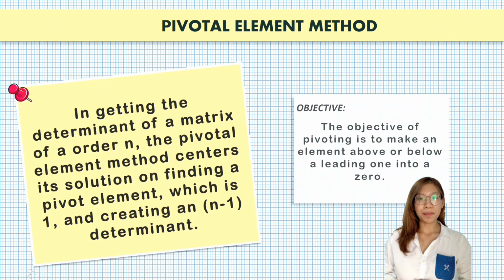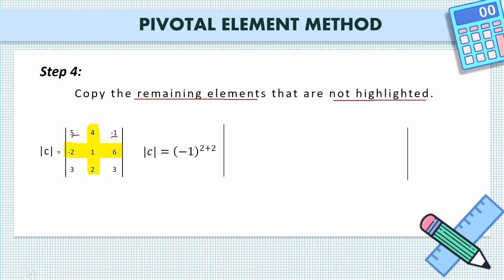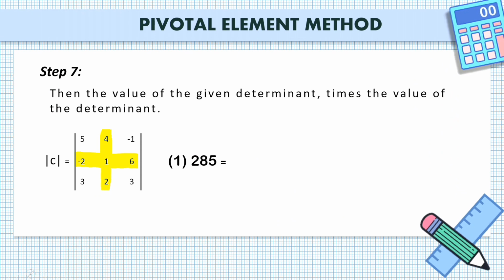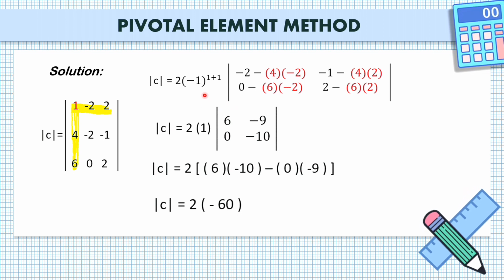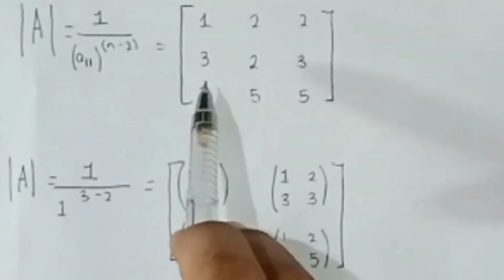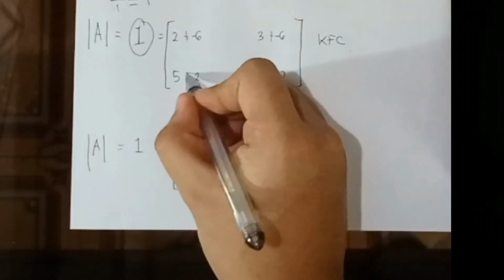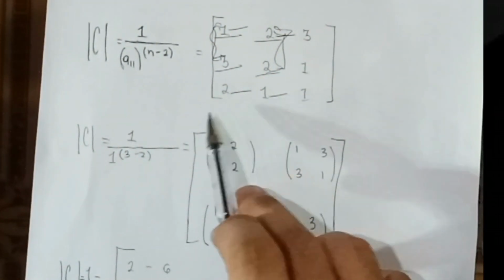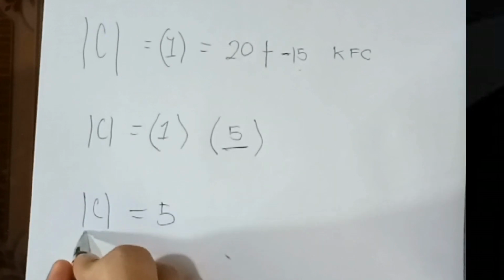Finding the Determinants of 3x3 Matrix using Pivotal Element Method and Chio's Method